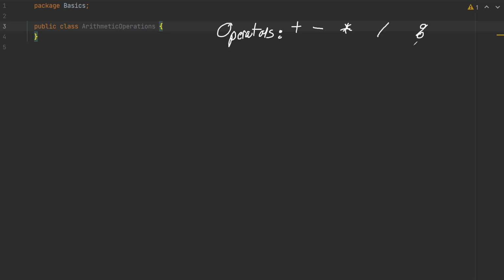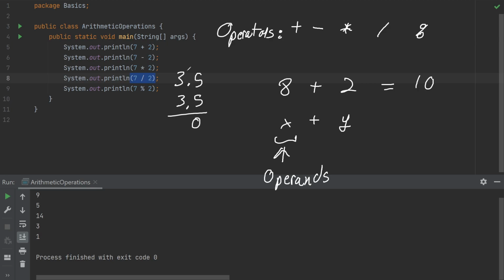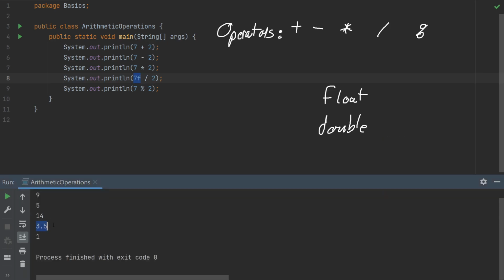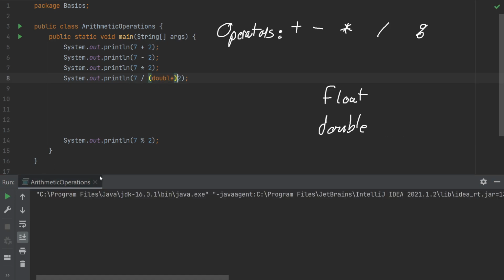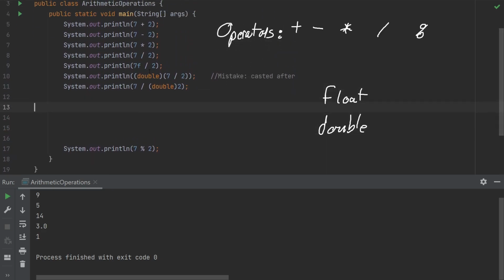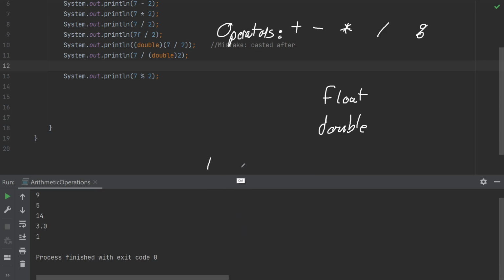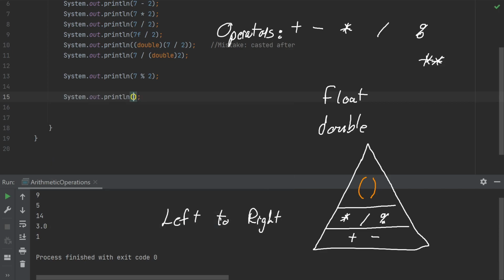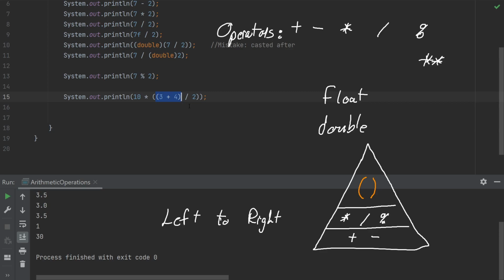Arithmetic Operations 21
Operators: + - * / %
Operands are the values

Operand default value most likely an integer.

Precedence order is important but can be ignored with nested parenthesis